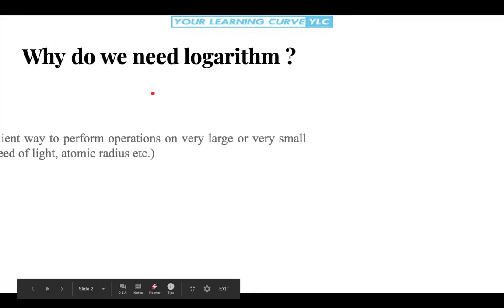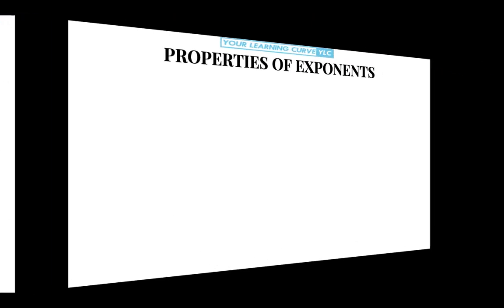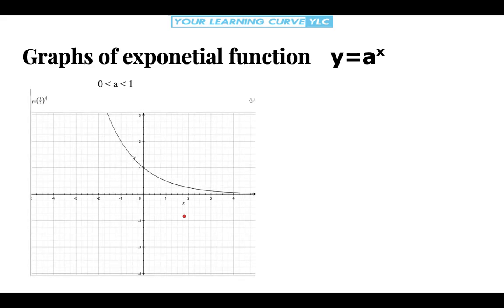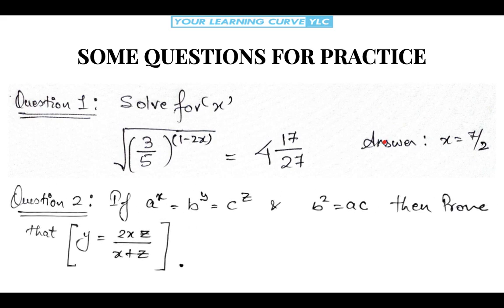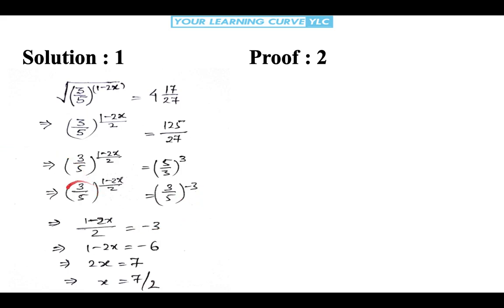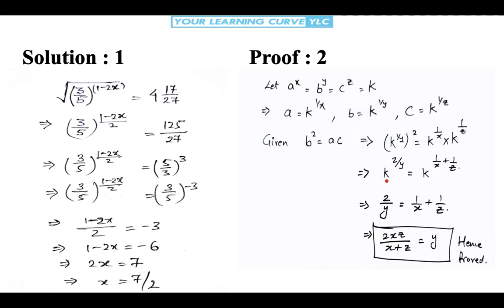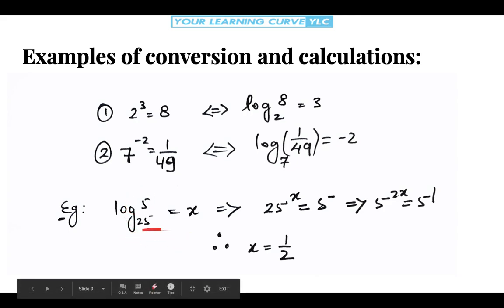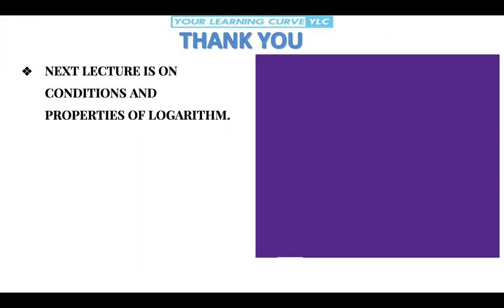Logarithm and its properties lecture 1